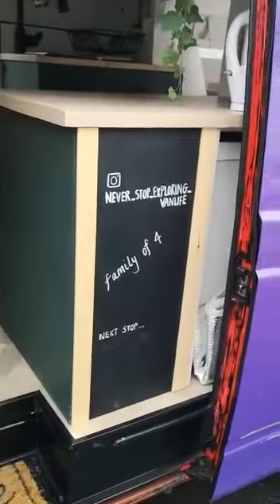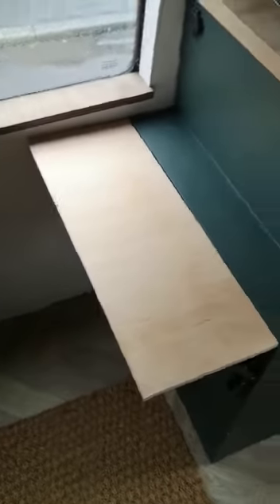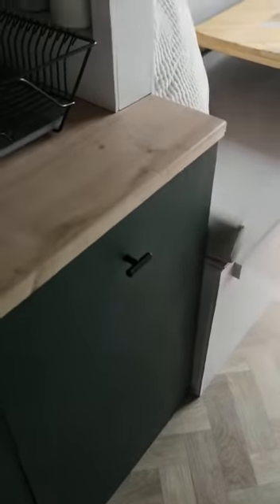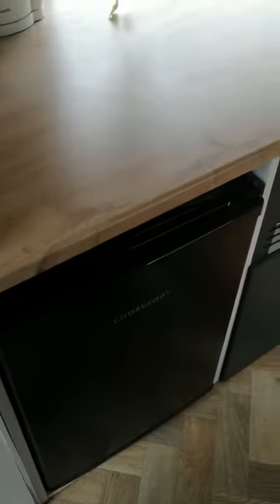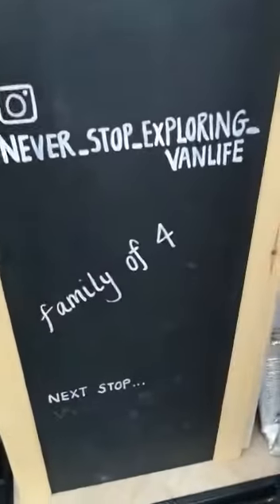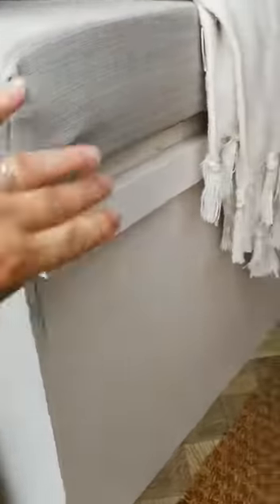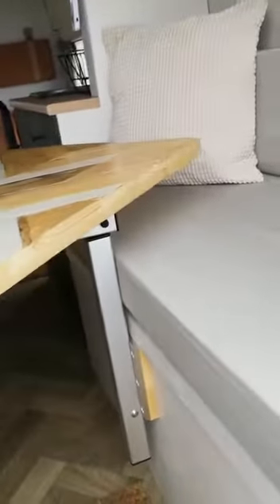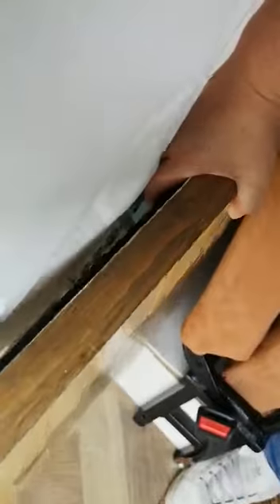British family transform son’s old SCHOOL BUS into holiday home-on-wheels!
A mum has shared how she and her husband transformed their son’s old school bus into a holiday home-on-wheels for the family – spending just £4,000 and doing all of the work themselves.

Tracy Walker, 39, and husband Jamie, 43, who live in Bristol, decided to pursue their dream of travelling with their two children, Archie, seven, and Isaac, four, when Archie’s school listed their old bus for sale in September 2020.

They scooped it up for the bargain price of just over £1,000 and were thrilled to discover the 17-seater bus had just 34,000 miles on the clock.

“It was a bit of an impulse buy to be honest, but a bargain not to be missed,” Tracy, a stay-at-home mum, told Jam Press.

“I always had the bug for travelling and seeing the world – more so now I have kids – and I want them to see and learn about different cultures and ways of living.”

They set to work transforming the vehicle, which they nicknamed Betty, and ripped everything out including the seats, carpets, plastic panelling and rubber flooring.

To their horror, the couple quickly discovered rust patches that needed welding and tackling.

They also replaced the seals, took the windscreen out and sealed every crack they could see.

They learned the van was prone to leaking and Jamie drilled a hole in the floor as a temporary solution.

Next, they replaced the front discs, pads and callipers, and gave Betty a new battery.

Tracy said: “We ripped everything back to its shell, sealed everything and started with the insulation.

“There was so much conflicting information online with what to do and how to use it.

“We used Celotex and expanding foam to hold in place and make sure there were no airholes.

“In the gutter and doors where we couldn’t use Celotex, we used recycled bottle insulation wool. We then vapour barriered it all – that made our van look like a space ship.

“With the flooring we did the same but we cut out all the grooves as we didn’t want to lose the head space.”

The next step was cladding the ceiling and inserting electrical wiring, as well as ply wood on the walls.

The couple used YouTube videos to teach them how to do everything and had a hand from an electrician friend, Justin, who helped with the electrics and welding.

Tracy said: “There was nothing we didn’t do apart from the electrics and welding.

“We drilled holes in the delicate fibre glass roof, side panel and floor for things like solar, vent, fan, and electric hook-up – that was scary as a wrong measurement means you have a hole in your vehicle.

“We learnt as we went along and made so many errors, but just had to adapt and make it as a feature or live with it.

“I would lie if I didn’t say we nearly divorced a hundred times – and lost count of how many times we said ‘never again’.

“We did all the work outside our home on the road too; often we would rotate so someone could be with the kids or we got them to help us.”

To maximise space, the dining table was built to pull out into beds for the family to sleep on during their travels, while overhead cupboards and compartments minimised clutter.

Once the van was ready to be decorated, the family chose bohemian neutral tones and left the exterior untouched, with Archie’s school motto still painted on: “Learning today for life tomorrow.”

In total, they have spent £4,000 on the renovations, which was completed in August 2021.

Tracy has documented their journey on Instagram (@never_stop_exploring_vanlife), where she shares snaps of their travels.

They recently returned from Betty’s maiden voyage to Wales, where they visited castles and beaches.

Now, they have more ambitious plans and hope to tour Europe in the van – with Austria, Hungary, Bosnia and Herzegovina and Romania top of their list.

Tracy added: “I don’t think there is anywhere we don’t want to go.

"We would love to take a year out while the kids are young but financially we don’t know if that will be possible.

“But we have so many places in the UK that need exploring.

“Archie is so excited that we have the school bus and has to tell everyone that it’s his.

“We are so blessed and fortunate to have this opportunity.”

Make money from your videos! Submit footage to Jam Press